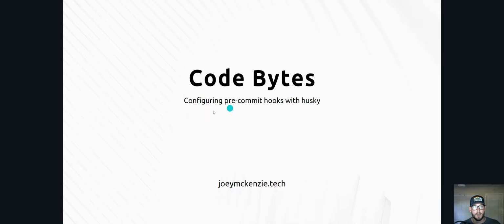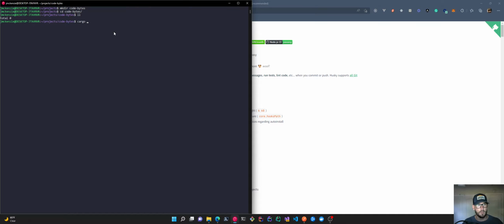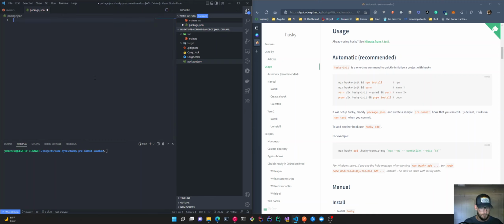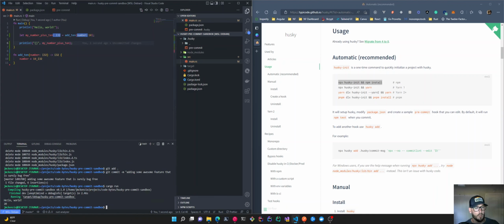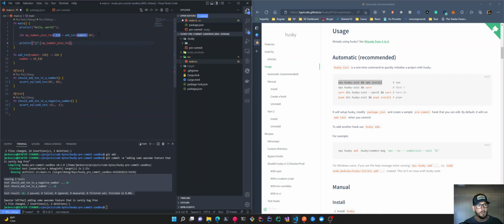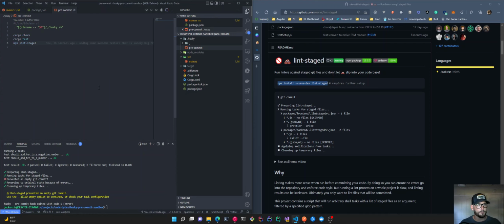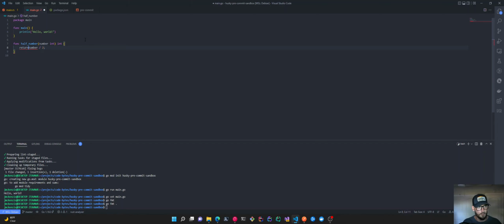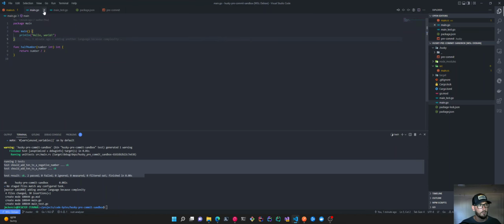Configuring husky pre-commit git hooks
In this episode of Cody Bytes, we explore configuring pre-commit hooks for projects that allow us "level up" our developer workflow. We use go as the example, but this also applies to any language!